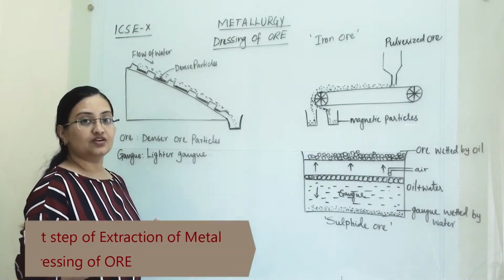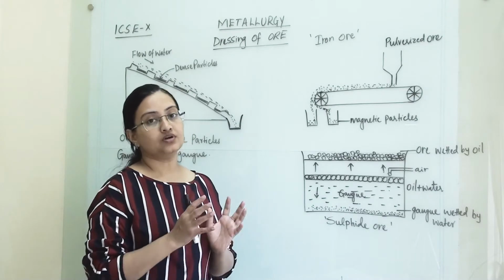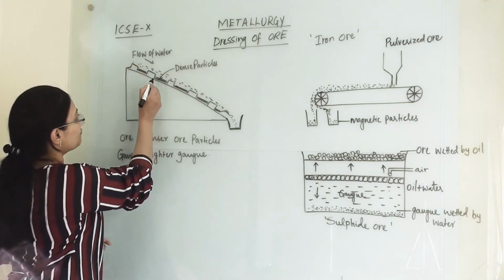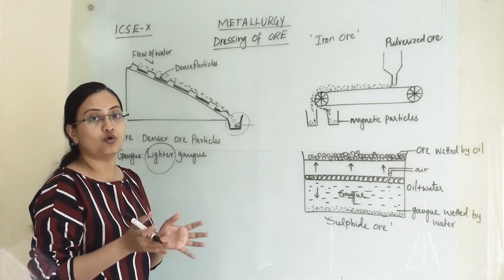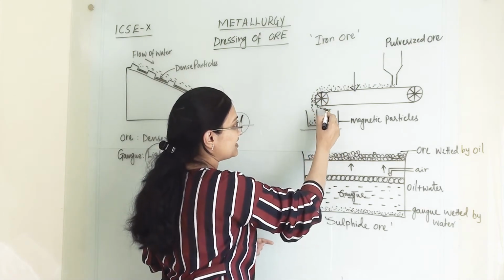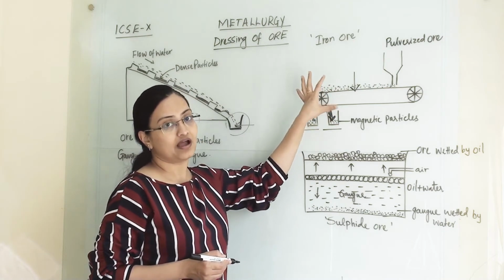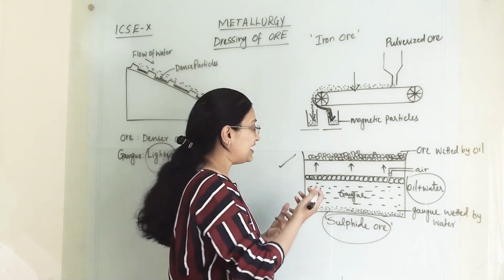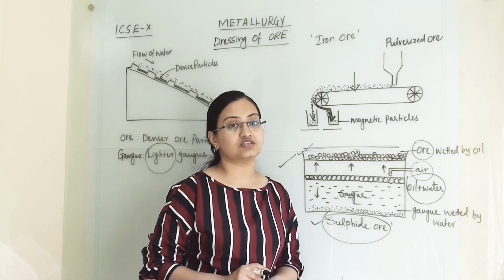ICSE Std-10 Chemistry- Step-1 of extraction process dressing of ORE ||Metallurgy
Metallurgy